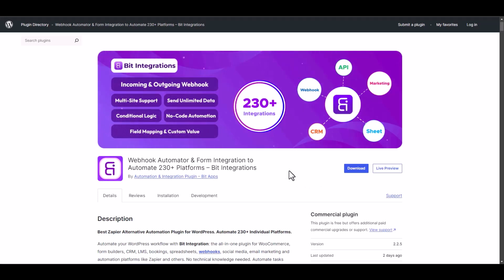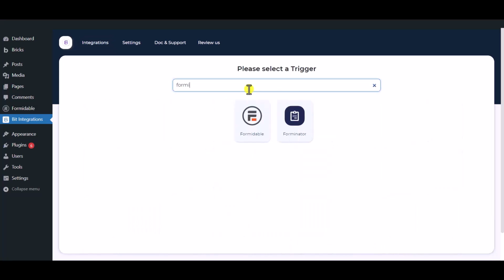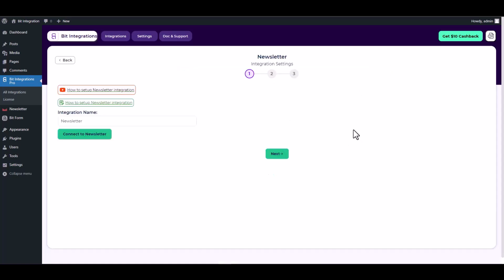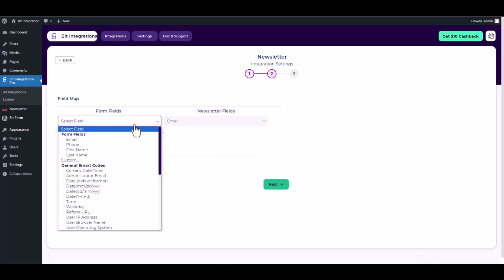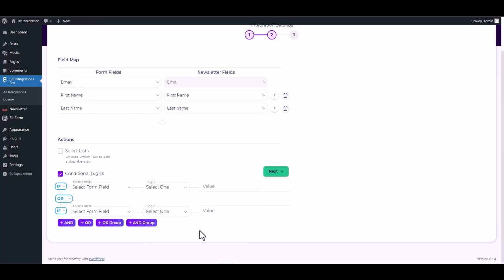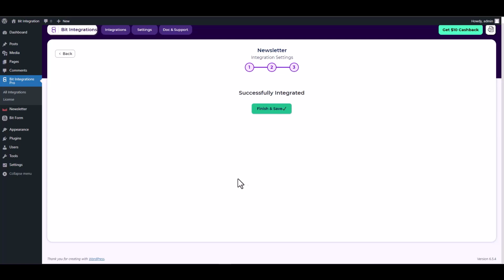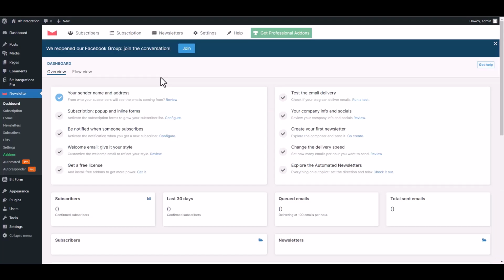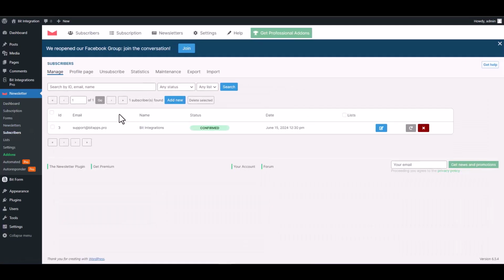Integrating Formidable Forms with Newsletter | Step-by-Step Tutorial | Bit Integrations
🔗 Ready to enhance your email marketing efforts with seamless form integration? Join us on our YouTube channel for an in-depth tutorial where we demonstrate the integration of Formidable Forms with Newsletter using the Bit Integrations WordPress plugin. Learn how to effortlessly connect these tools to automate your email campaigns and manage your subscribers efficiently.

Follow along as we guide you through the step-by-step process of integrating Formidable Forms submissions with Newsletter, enabling you to automate your email workflows, enhance customer engagement, and boost productivity. Say goodbye to manual email tasks and welcome automated workflows for increased efficiency.

Key Highlights:
✅ In-depth walkthrough for integrating Formidable Forms with Newsletter using Bit Integrations for WordPress.

Whether you're a web designer, business owner, or form-building enthusiast, this integration empowers you to seamlessly merge Formidable Forms with Newsletter. Watch now to revolutionize your form-building efforts!